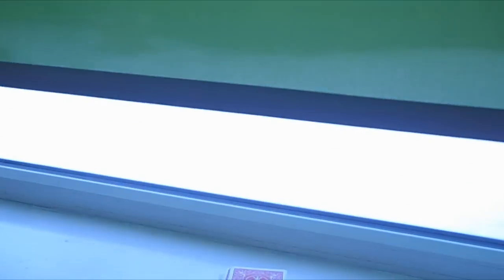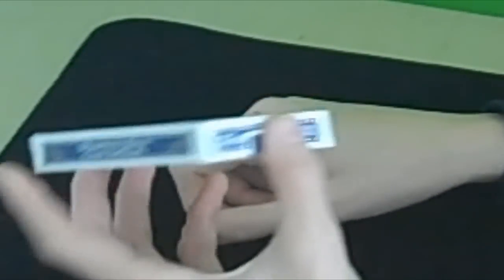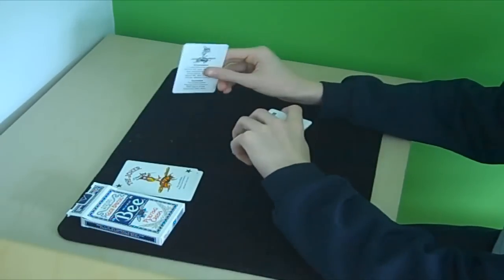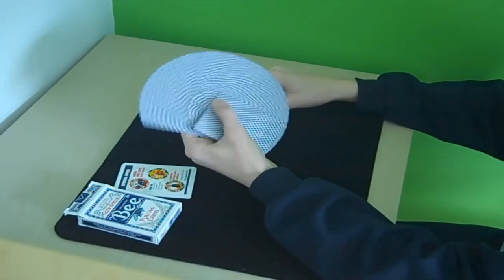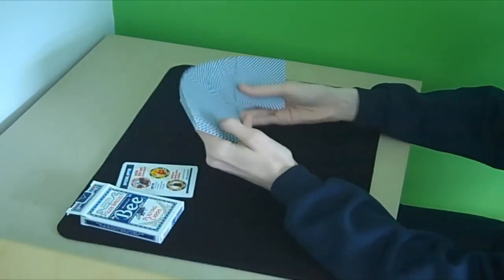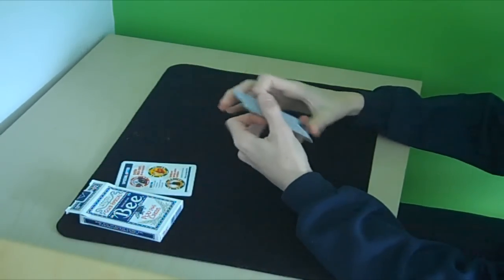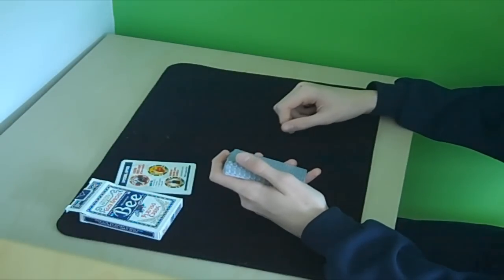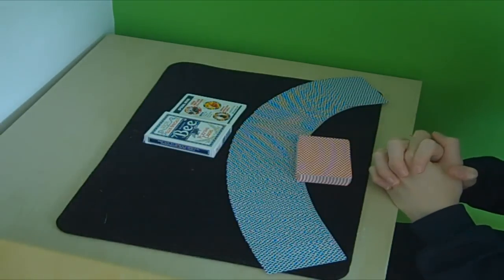Deck Review:Bee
Really cool and nice cards!!! Perfect stock and finish, wouldent reccomend these for magic because of the somewhat unusual back design. But great for a collection!!